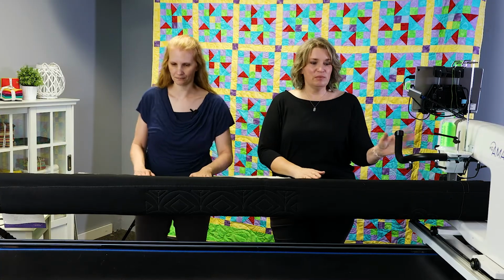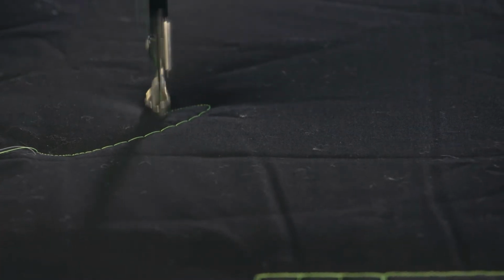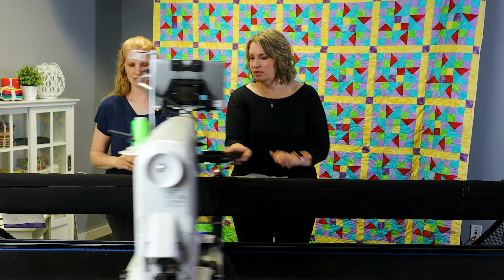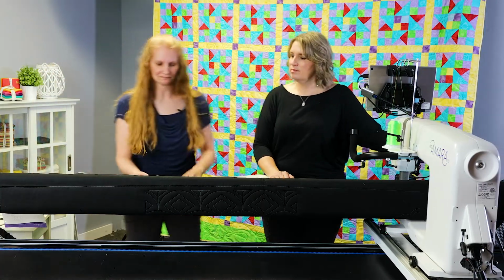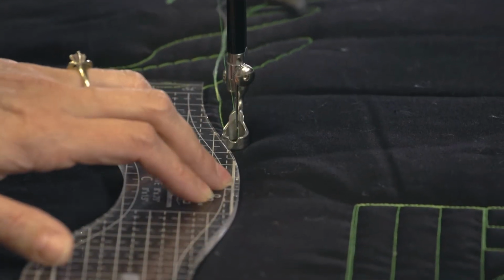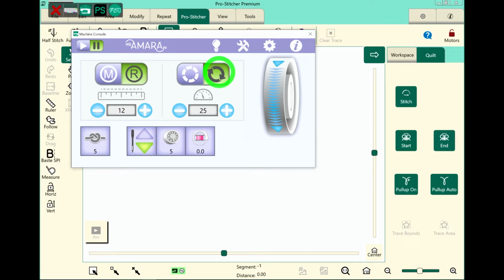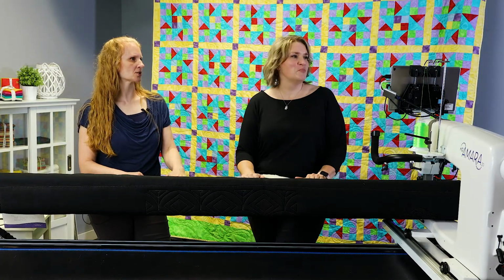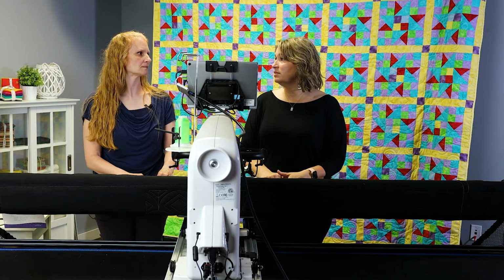Cruising through Stitch Modes - HQ Watch and Learn Show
Have you ever wondered about the differences among the stitching modes on your quilting machine? You're not alone! Join Kim and Kristina as they break down manual and regulated stitching modes and show you when it's beneficial to use each one.